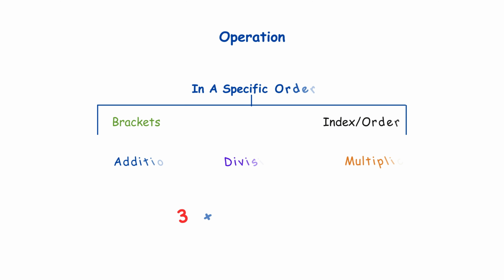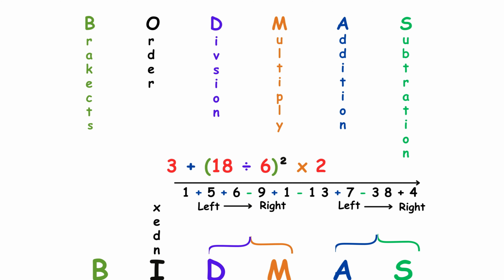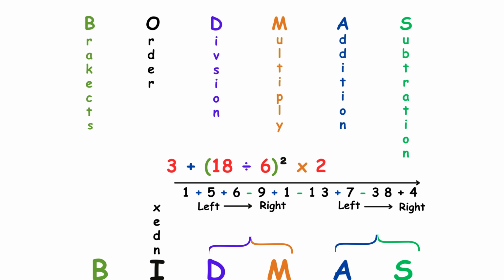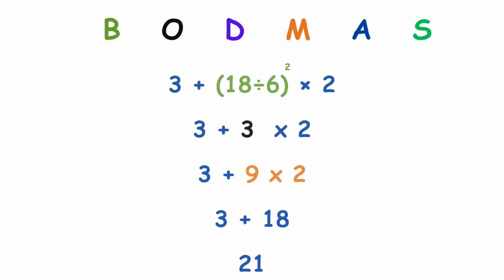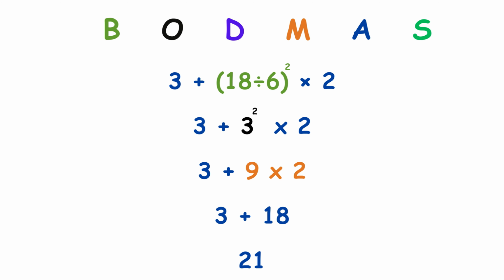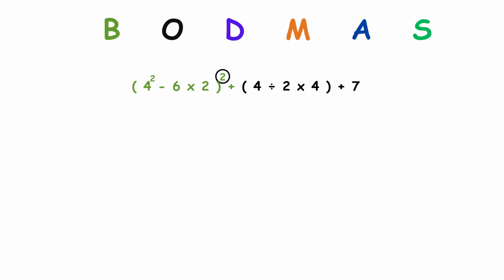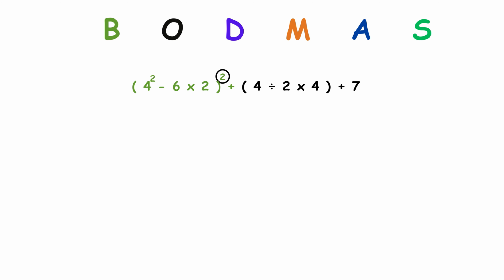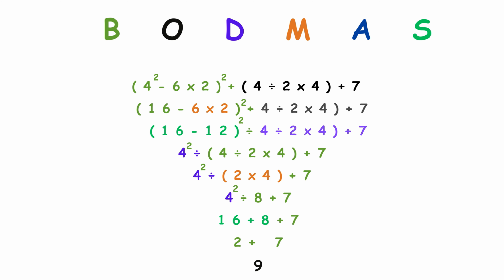1.1 - How to use BODMAS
Master the BODMAS rule — the foundation of solving mathematical expressions correctly. In this lesson, we explain how to use Brackets, Orders, Division, Multiplication, Addition, and Subtraction step-by-step so you can tackle any math problem with confidence.

Whether you’re a student revising for exams or brushing up on basics, this video will help you understand the order of operations clearly and avoid common mistakes in maths.